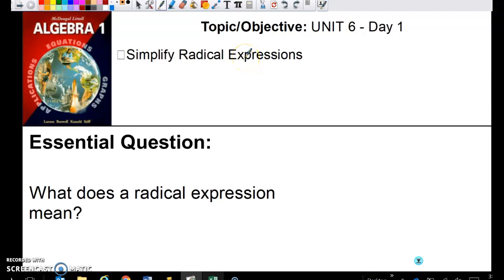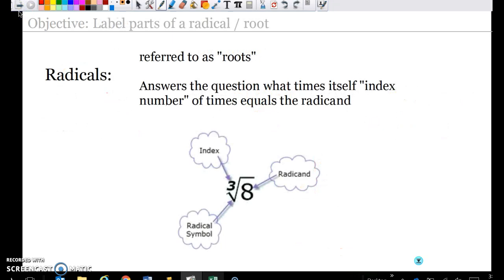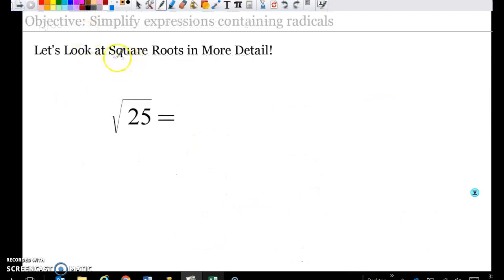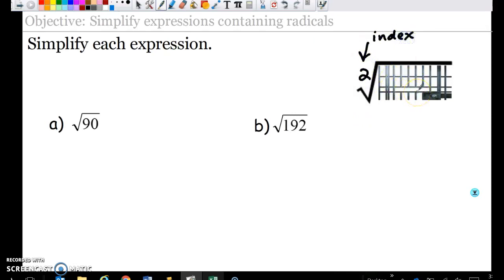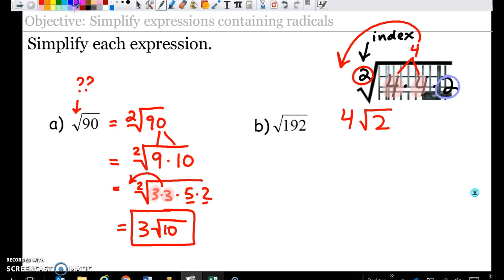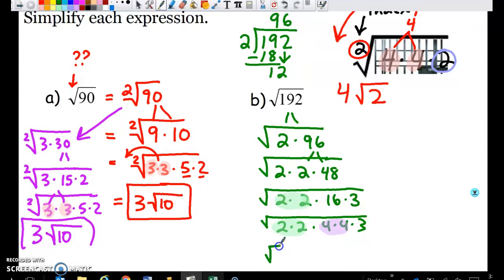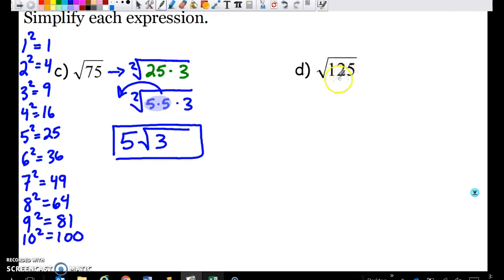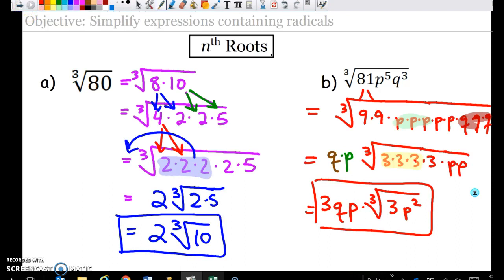Unit 6 Lesson 1 Video